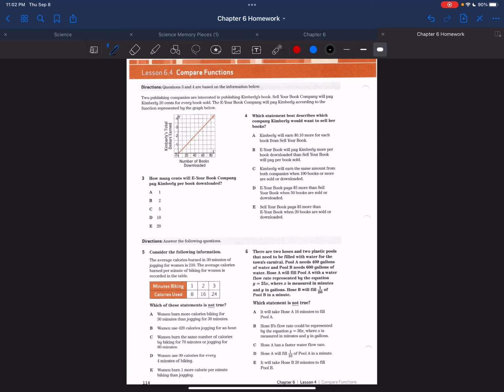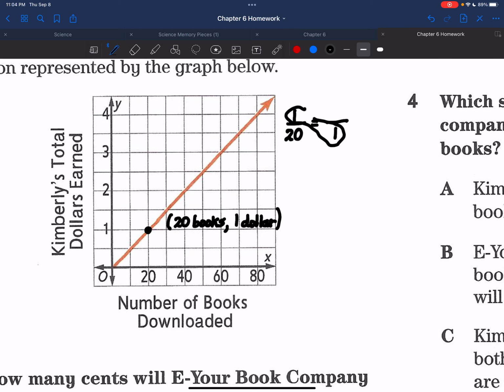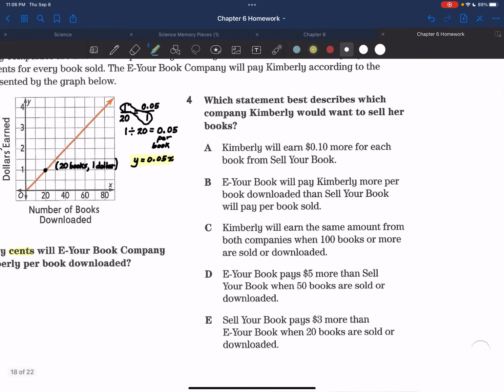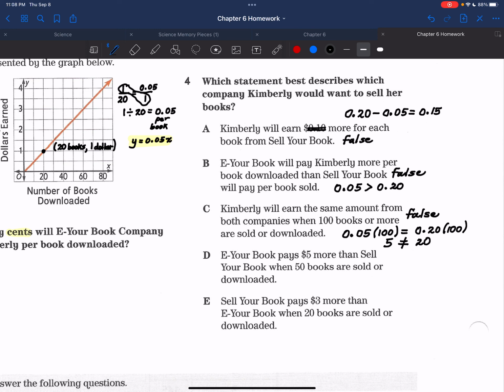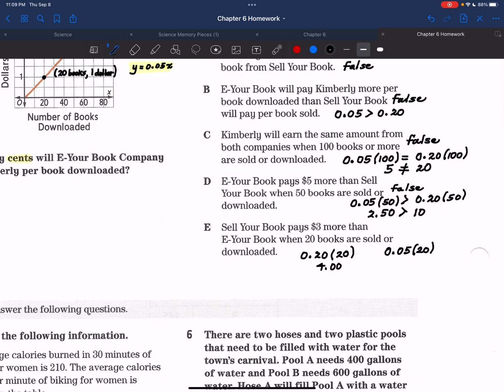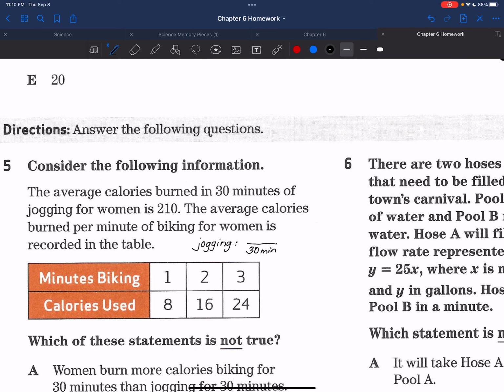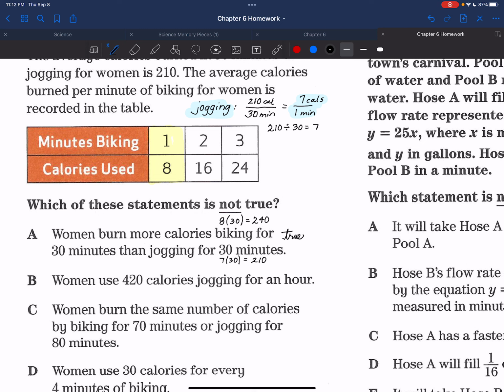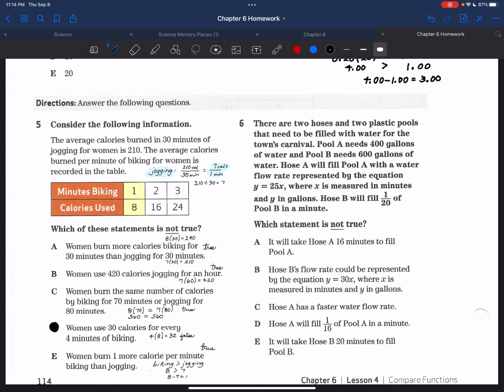E114 P3 5